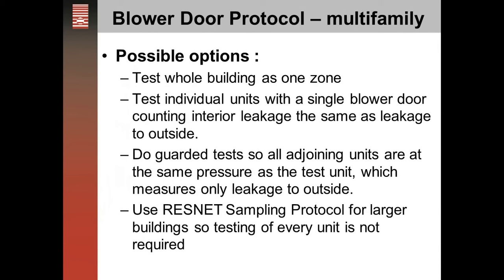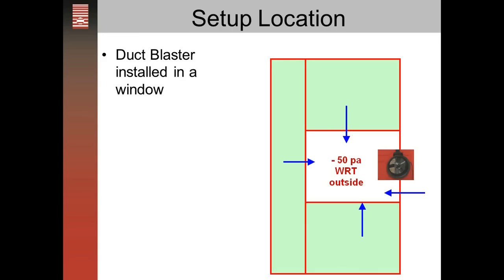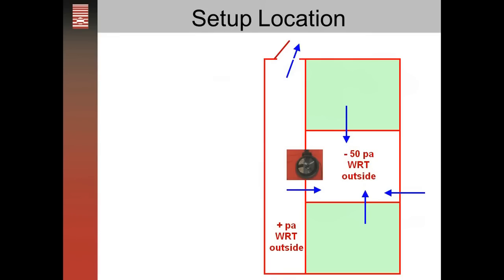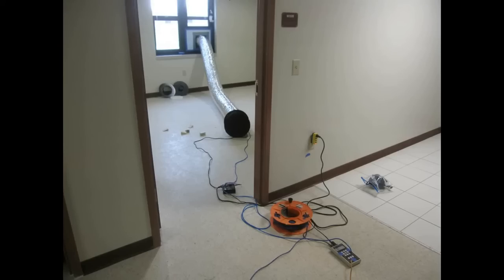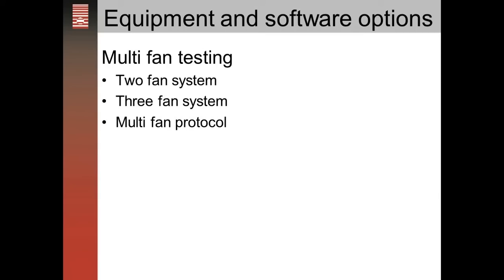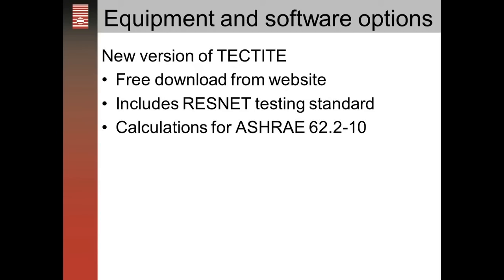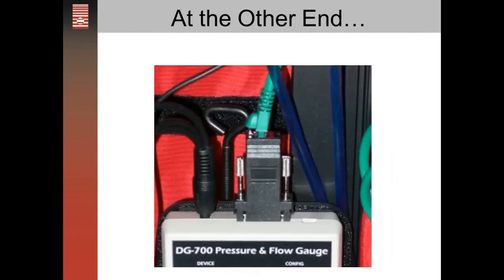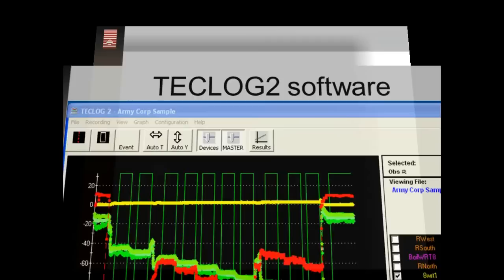IECC Code Update Part 4 MultiFamily Testing Paul Morin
This webinar is hosted by The Energy Conservatory (TEC) on the status of energy codes, adoption by states and how to comply with the code.